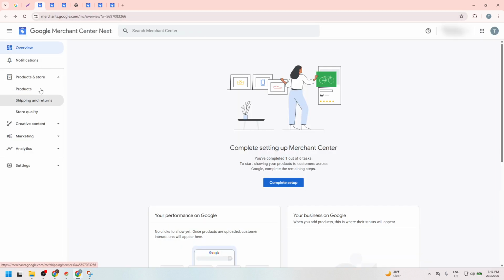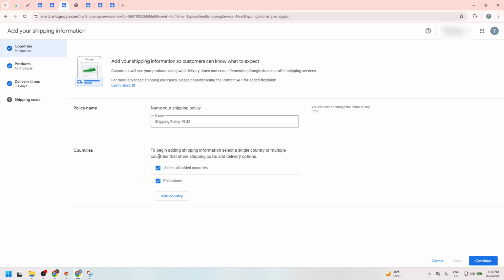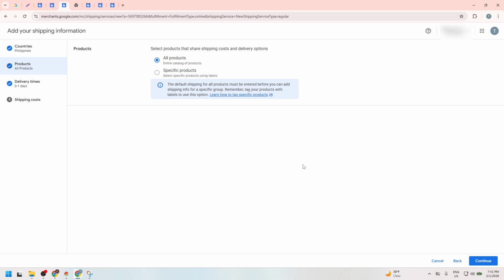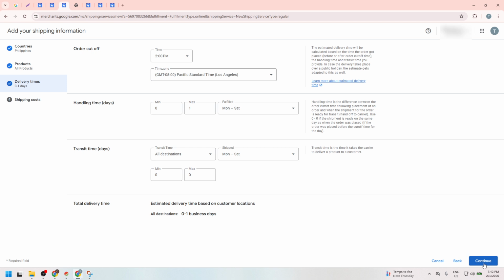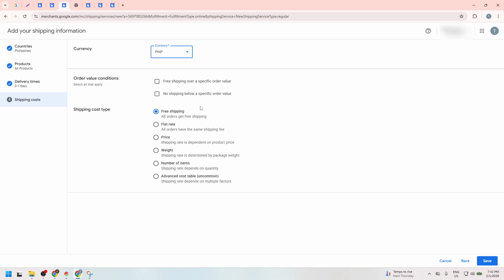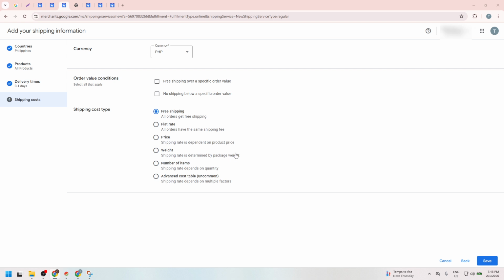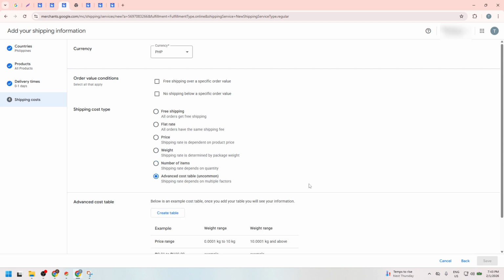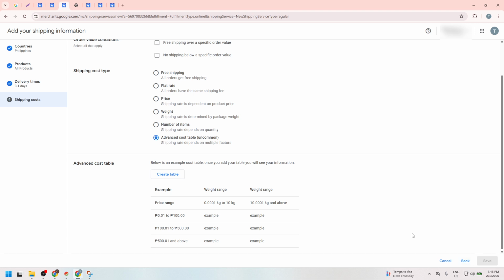How to Add Shipping Rates in Google Merchant Center [2026 Full Guide]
How to Add Shipping Rates in Google Merchant Center

In this video, we show you exactly how to add shipping rates in Google Merchant Center to ensure your product listings display accurate delivery costs to potential customers. We explore the configuration of fulfillment parameters required to satisfy Google’s data requirements and improve your overall account health.

Mastering the setup of shipping services improves project quality by increasing buyer transparency and preventing checkout abandonment caused by unexpected costs. By utilizing these logistical settings, we align your digital storefront with actual fulfillment capabilities, ensuring your products remain competitive and eligible for various promotional surfaces across the retail ecosystem.

Technical Specs:
Software: Google Merchant Center; Feature: Shipping & Returns Settings.